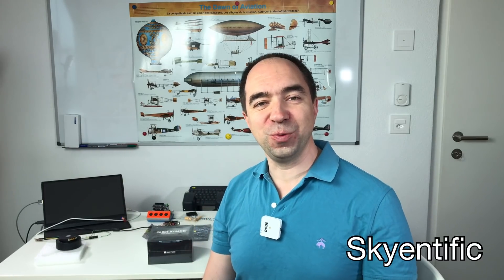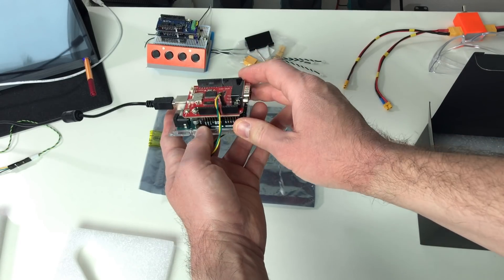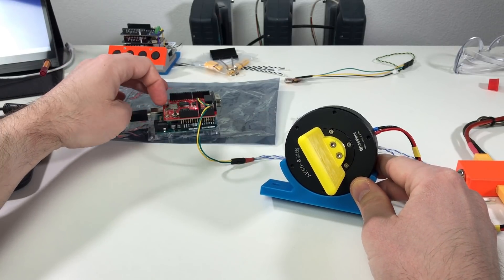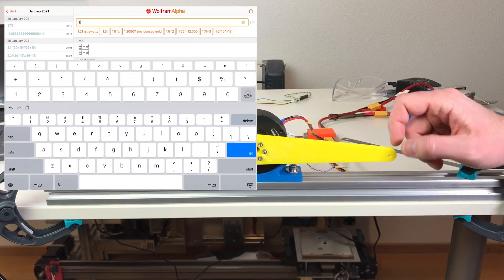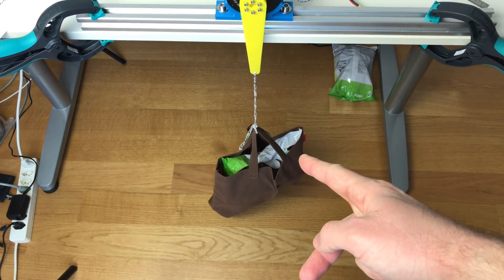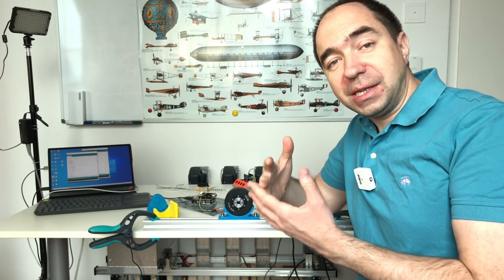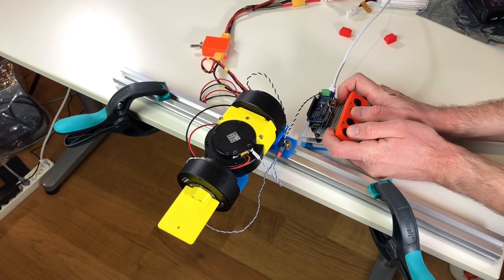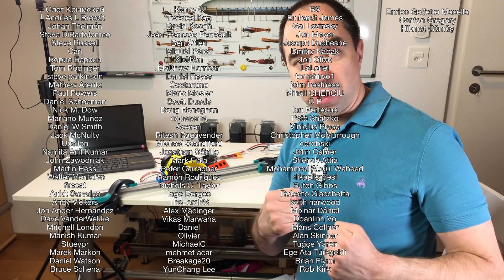Gravity compensation and Spherical robot joint with AK60-6 actuator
I have tested the compact robot actuator from T-motor AK60-6. This is quasi direct drive actuator (QDD) with the planetary gearbox. The price is $300 USD. It has MIT mini cheetah like controller. With this actuator I've tried the simple "gravity compensation" and I've build spherical 3DoF joint.

To get this actuator:
Sales Engineer: Yoyo Liu

Special thanks to my special Patrons: Matthew Harrison, RobotDigg Shanghai, Shounak Bhattacharya and Vikas Marwaha!